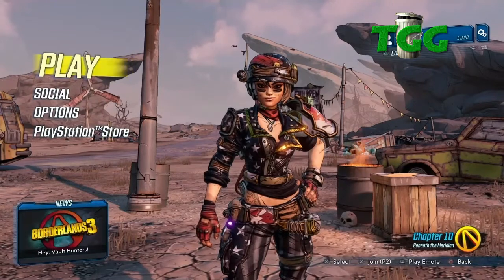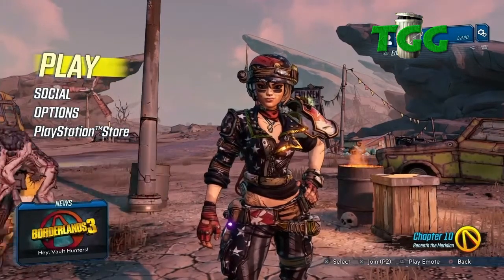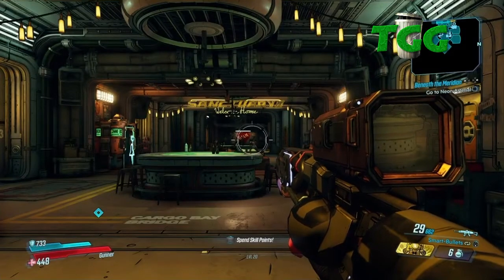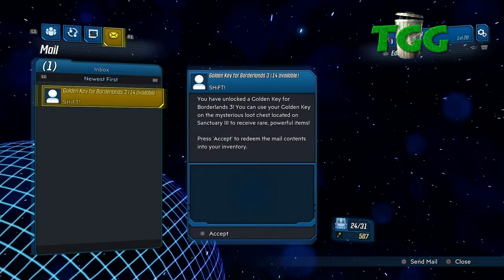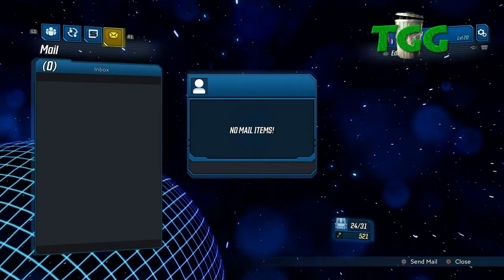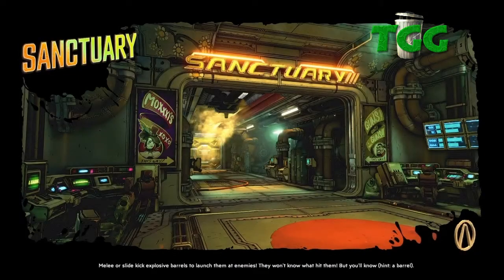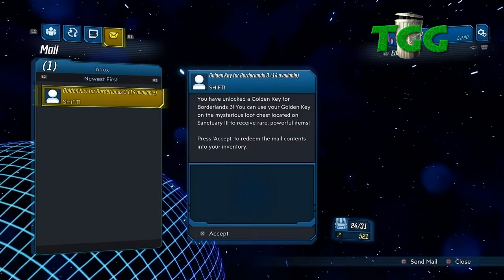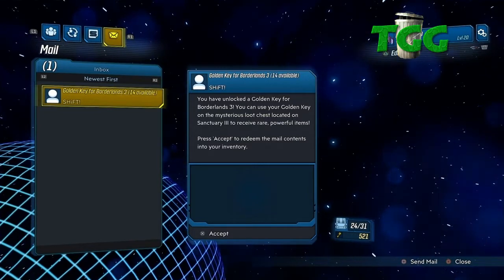BORDERLANDS 3 Unlimited Golden Keys!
How to get Unlimited golden keys in BORDERLANDS 3!